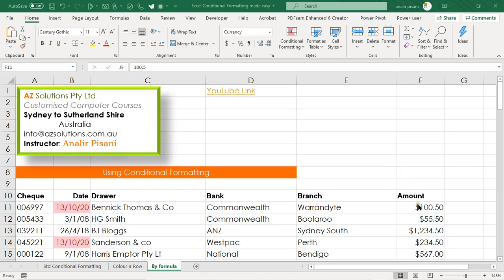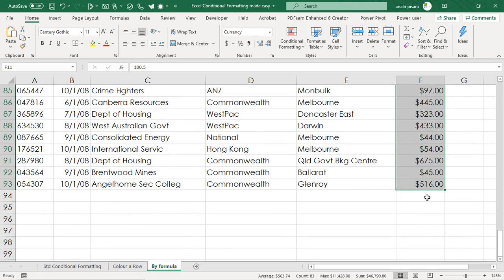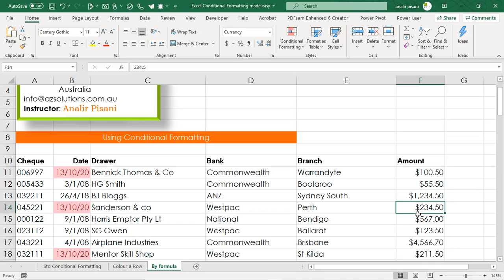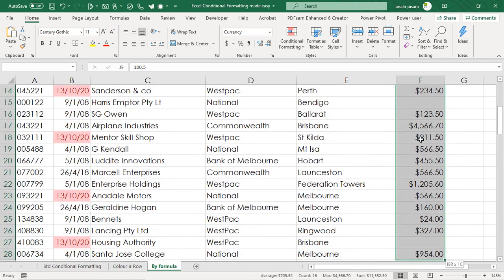Quick Selection Techniques For Blocks Of Data In Microsoft Excel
This video will give you some handy ways to select blocks of data.
Ctrl Shift Arrows.

You might also like:
YouTube - Exercises - Excel Conditional Formatting Made Easy

Virtual Classes or join me face to face in Sydney NSW Australia.